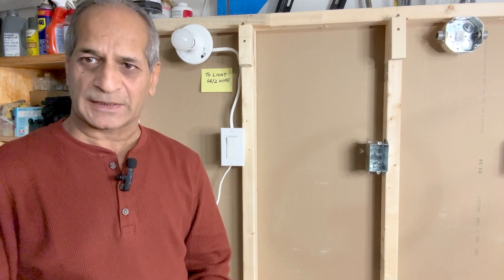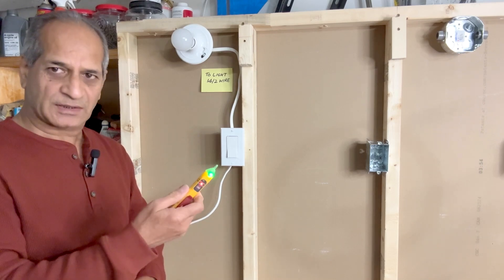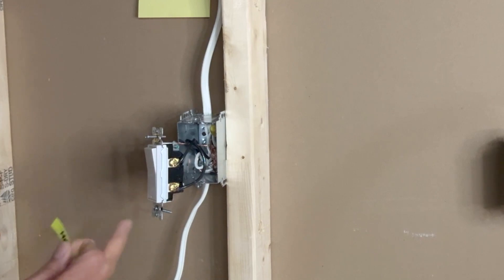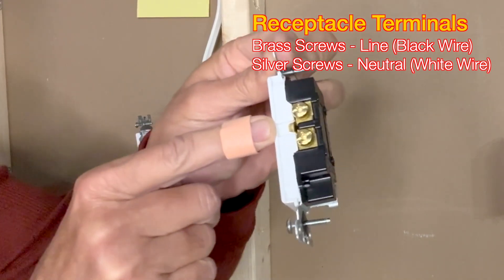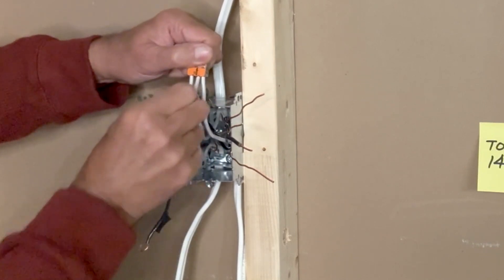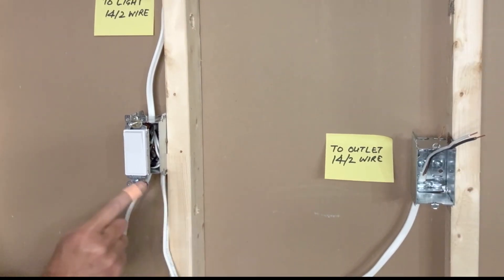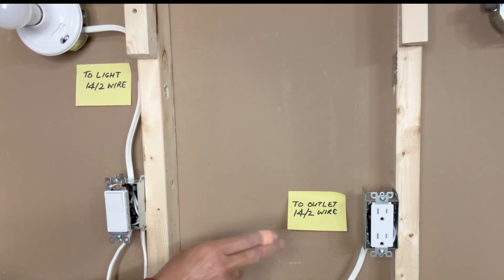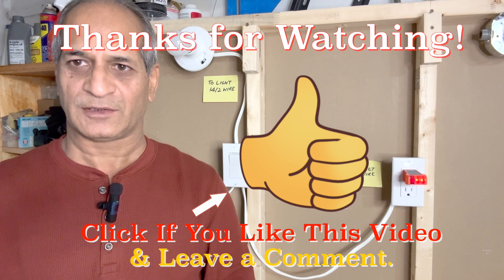How To Wire An Outlet From A Light Switch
This video shows the wiring connections for adding a Receptacle from an existing Light Switch. I have tried to explain the wiring process in easy to understand language.

I have included all the necessary steps for wiring. However, this video does not include the process of running electrical wires through drywall studs.
I hope that the video is informative and helpful.